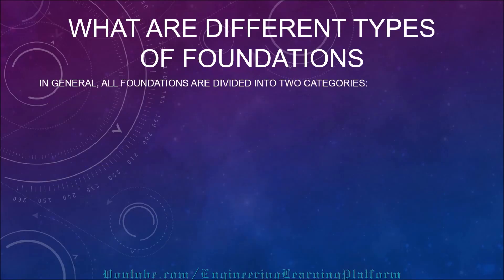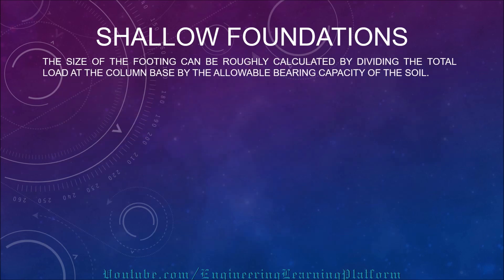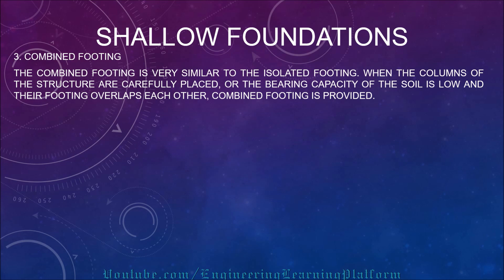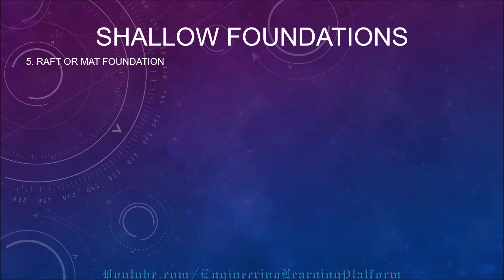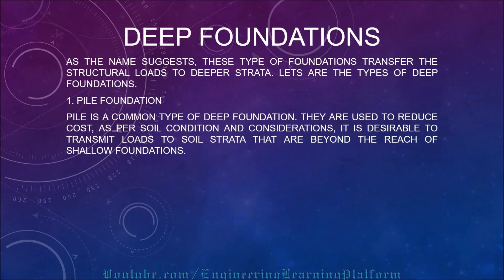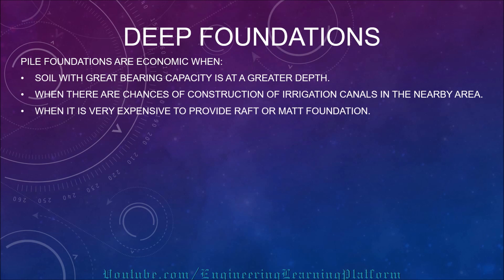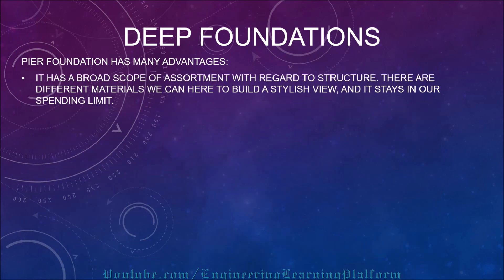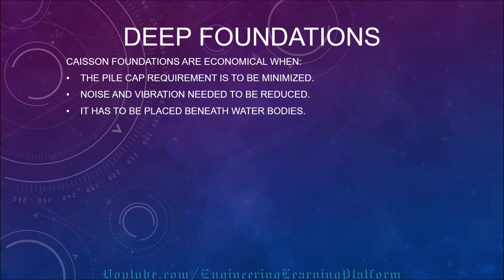Types of foundation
What are the types pf foundation
Structural foundations
Isolated footings
Combined footing
Pile foundation
Types of deep foundation
Types of shallow foundation
Caisson foundation
Pier foundations